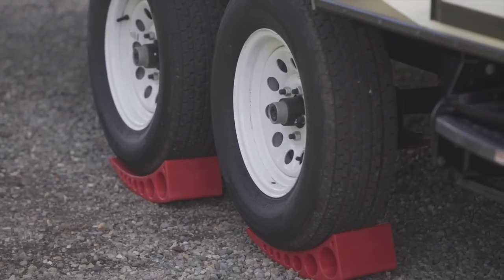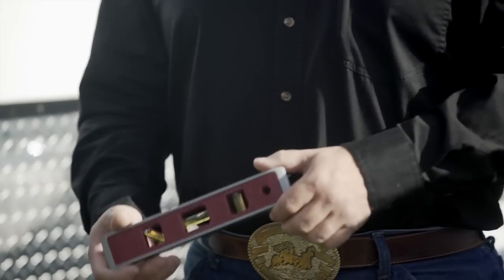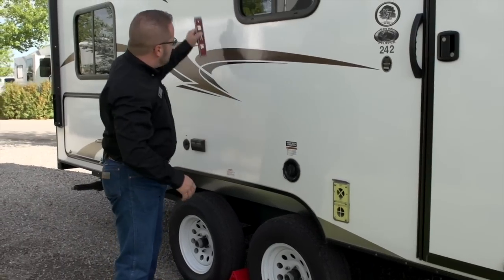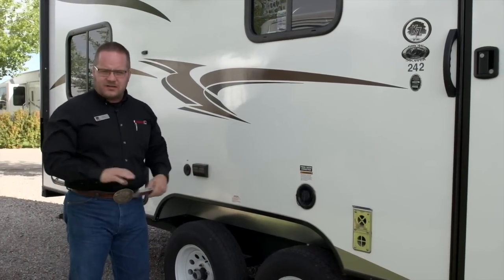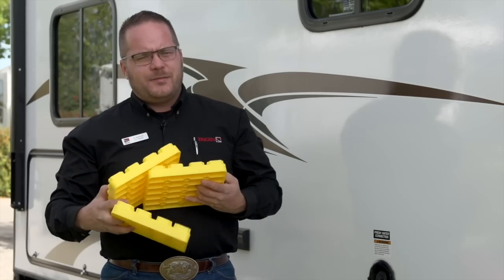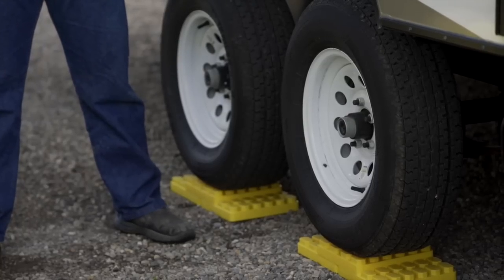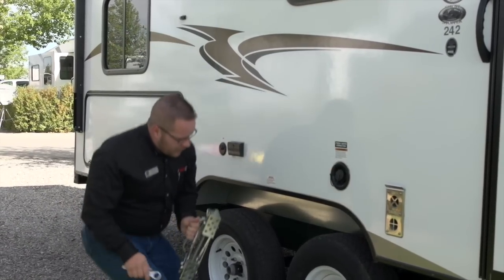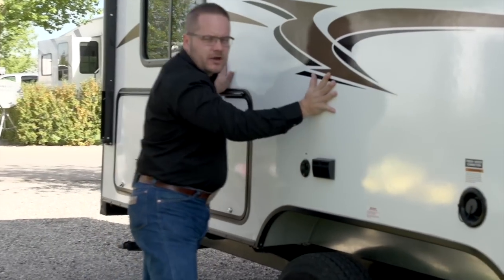How to Level and Stabilize an RV Trailer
It's important to properly level and stabilize your RV trailer. Certain appliances will not work when your RV is not level, drawers and cupboards can swing open, and, of course, it’s uncomfortable to sleep on a slope.

JC MacLeod will walk us through the correct way to level and stabilize your trailer with the Andersen Camper Levellers, the RV Traveler's Choice Blocks and X-Chocks. Check it out!

Bucars RV Centre is Calgary's first RV dealership and now located in Balzac, Alberta, just 10 short minutes north of Calgary and 5 minutes south of Airdrie. You'll find Bucars to be refreshingly different with a great selection of trailers and motorhomes, courteous staff, highly trained service team and an ownership family that takes great pride in their dealership.